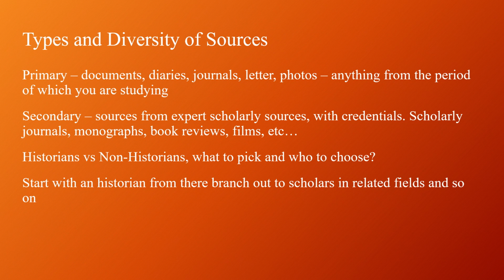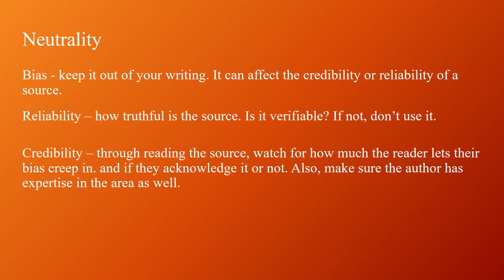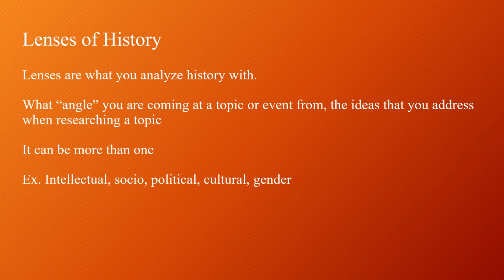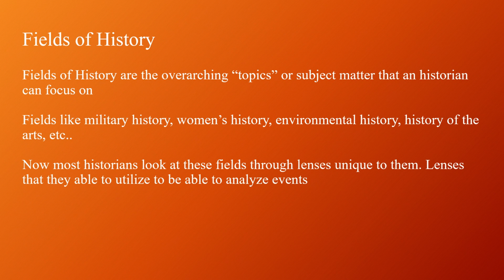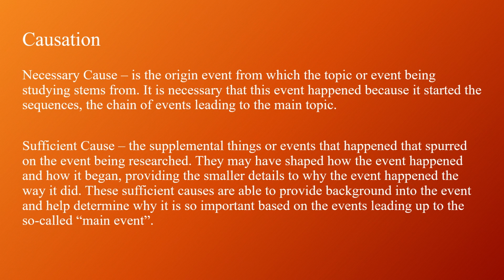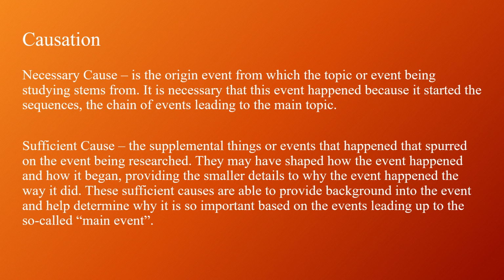FinalAssignmentPresentation HST330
This is my final assignment for HST 330.